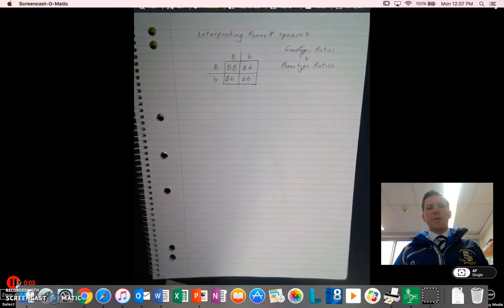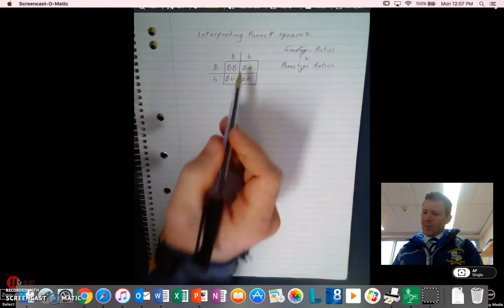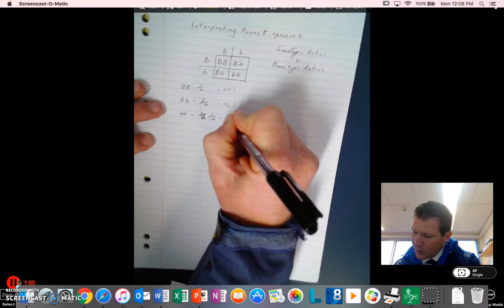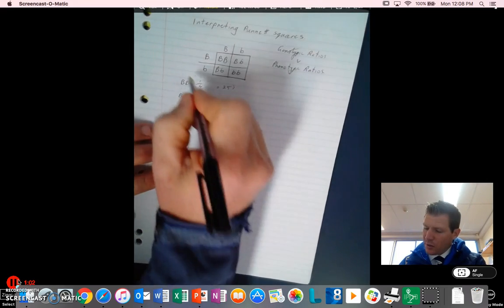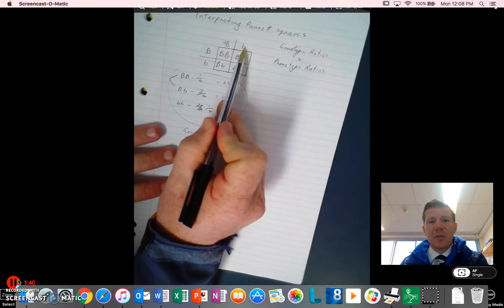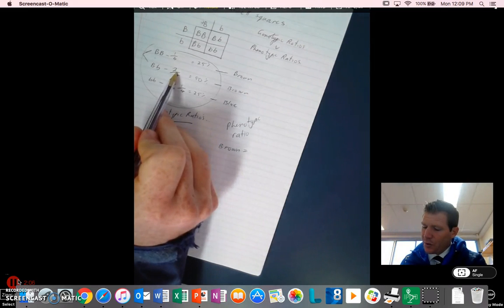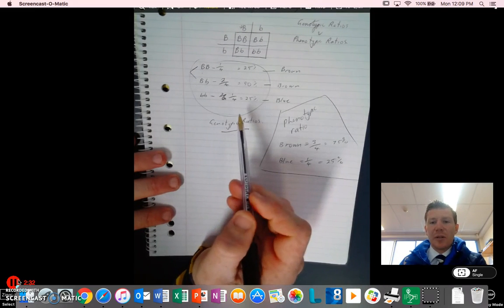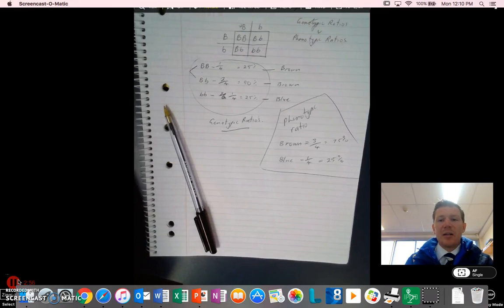Interpreting Punnett Charts - Mr H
This video is aimed at assisting students interpret Punnett squares and differentiate between genotypic ratios and phenotypic ratios.